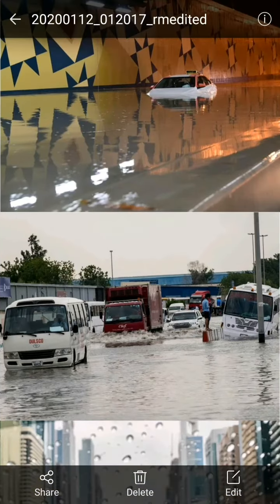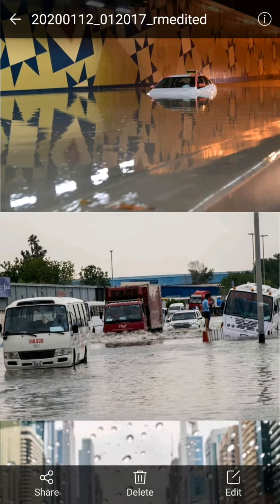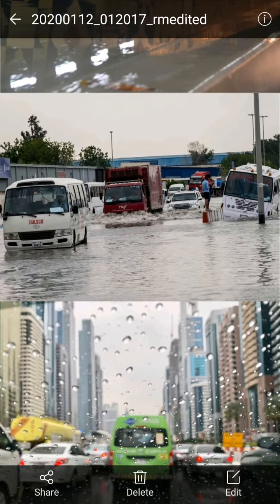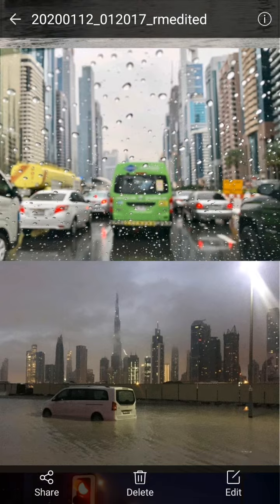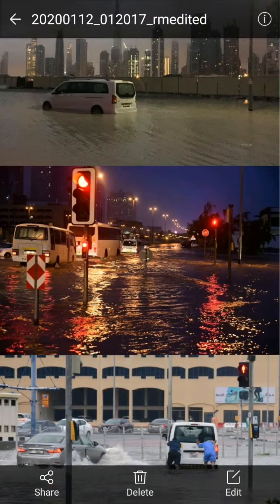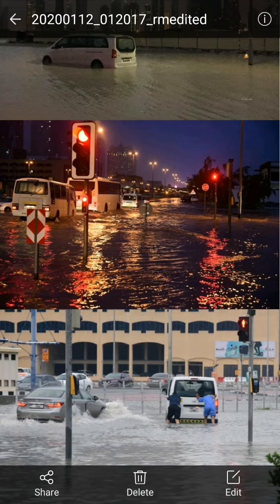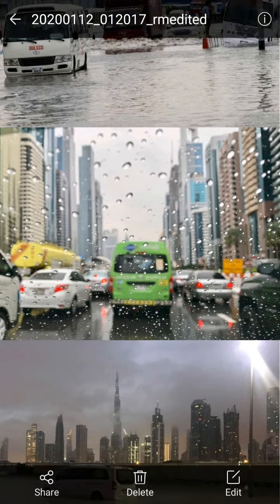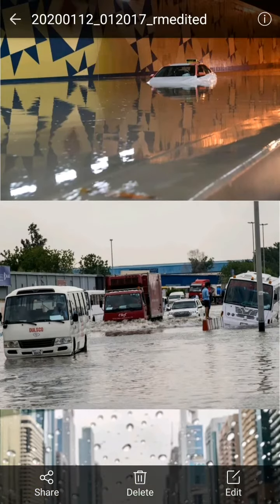Heavy Rain Storm in UAE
Heavy Rain Storm in UAE by Home Note Channel